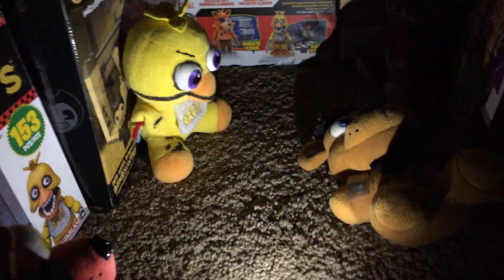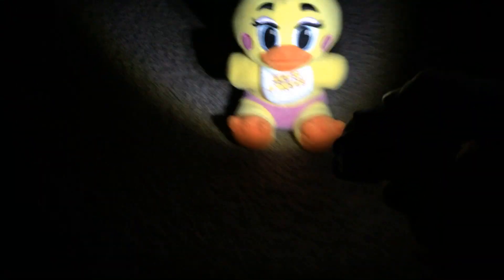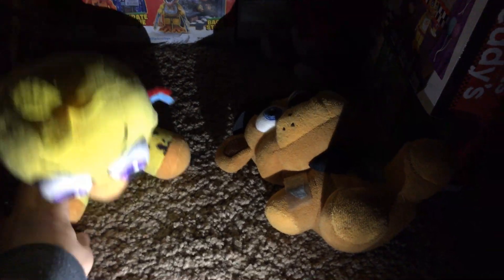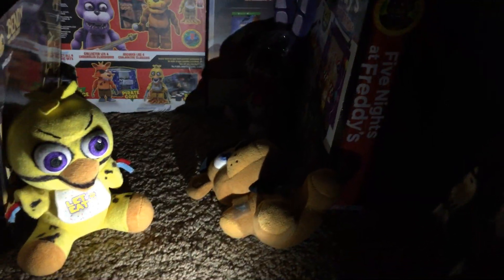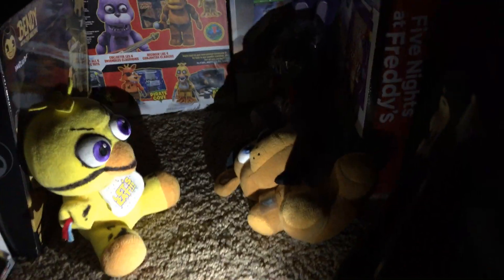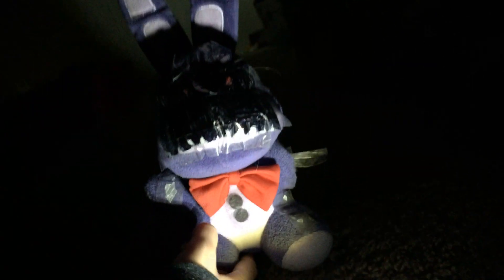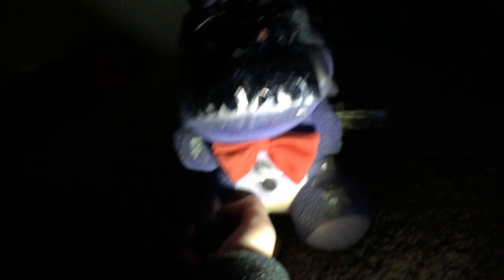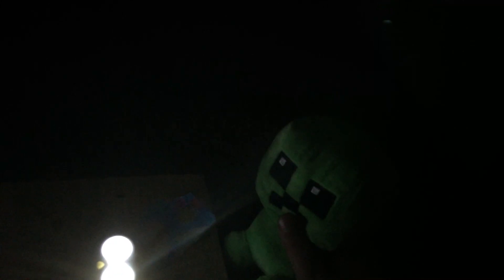Fnaf 2 plush-Night 3